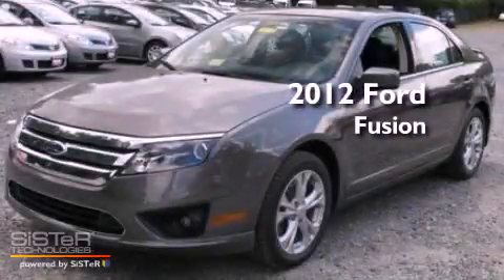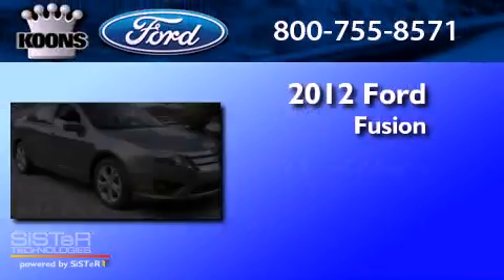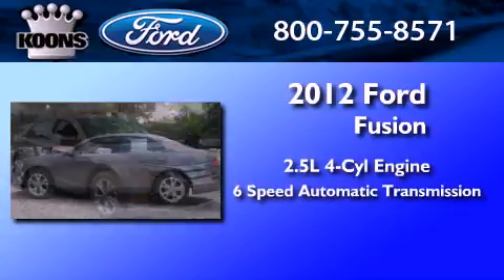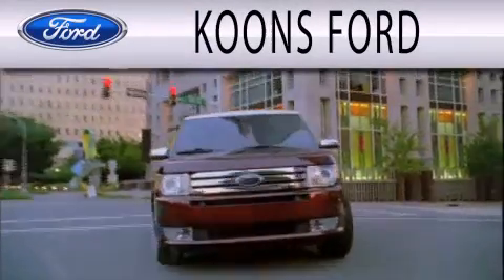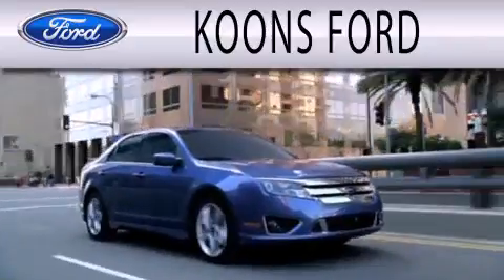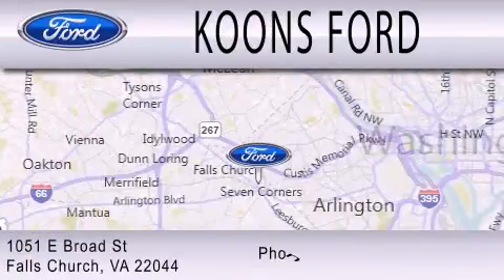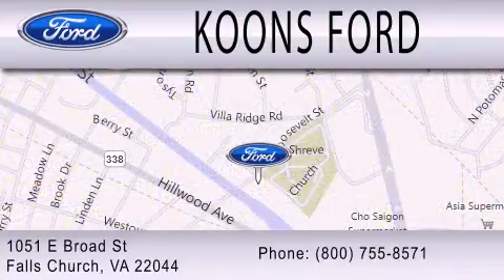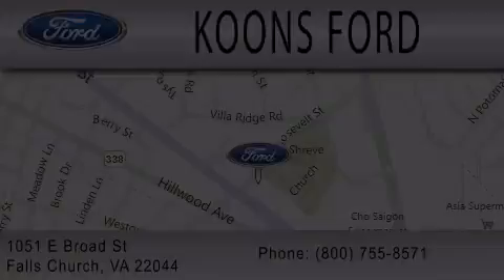2012 FORD FUSION Falls Church VA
Year : 2012
 Make : FORD
 Model : FUSION
 Engine : 2.5L I4
 Trans . : AUTO 6SPD
 Exterior : STERLING GRAY

 Interior : CHARCOAL BLACK
 Stock : 00120195